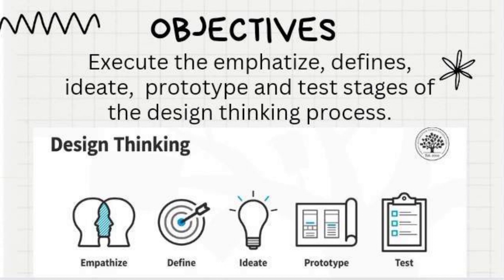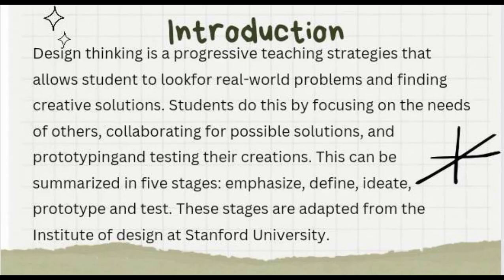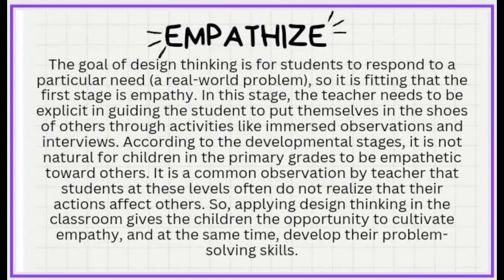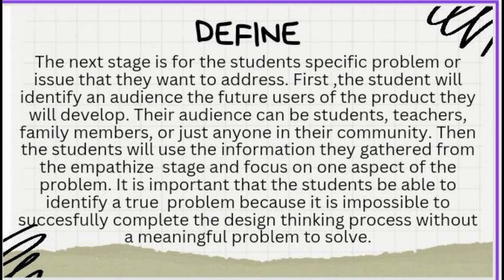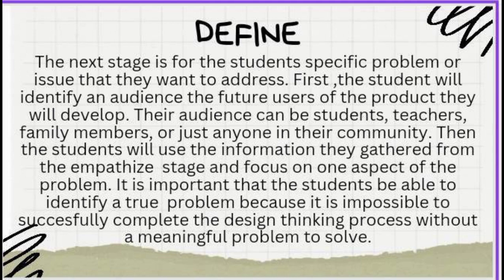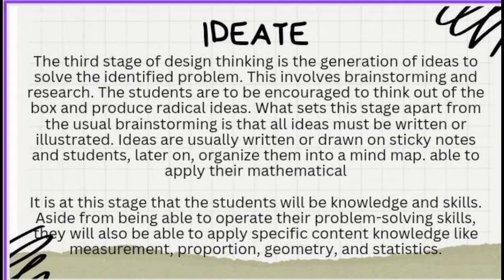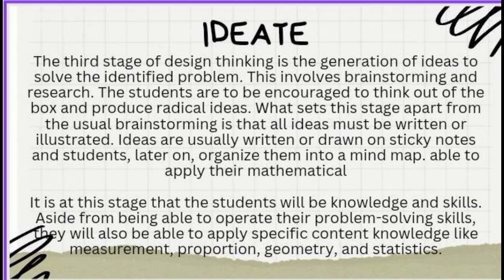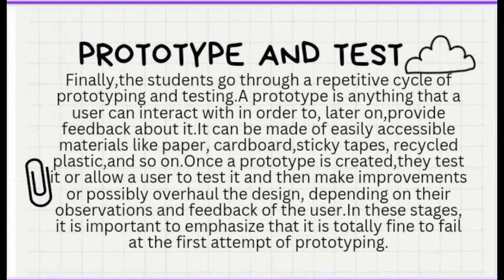17 November 2023